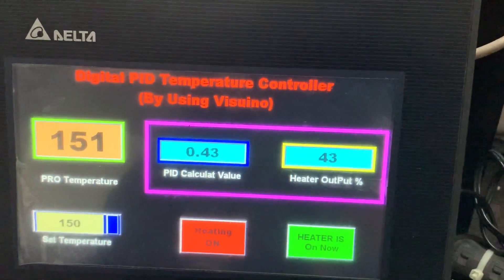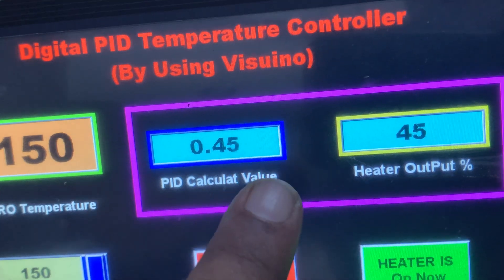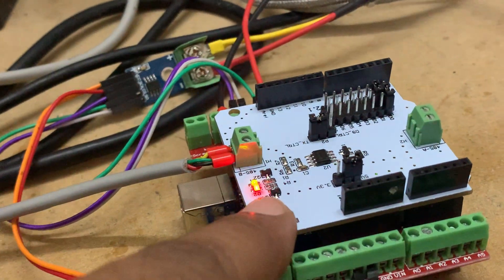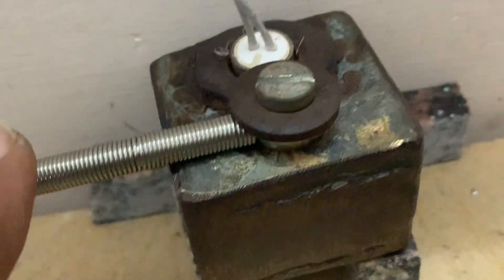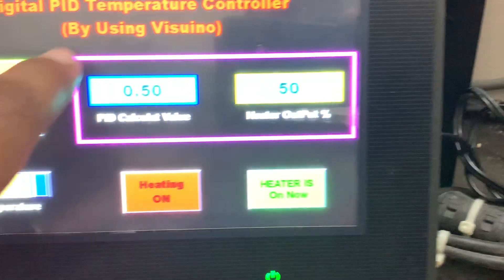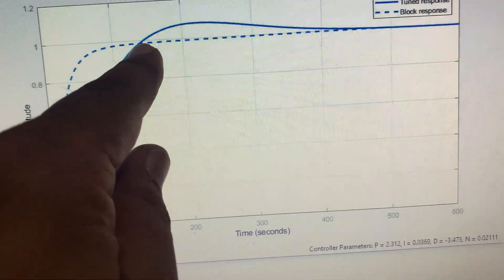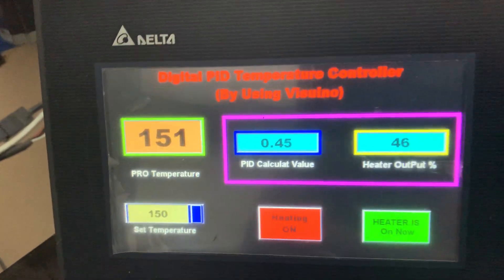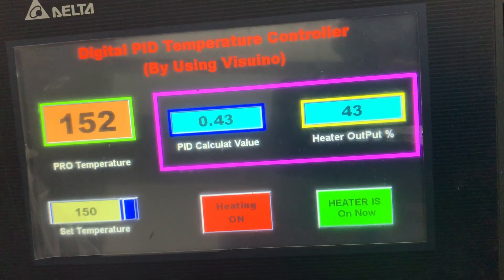Part-2 for PID temperature controller demonstration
This is the Part2 demonstration of my PID Project